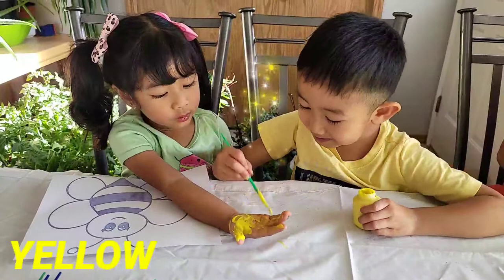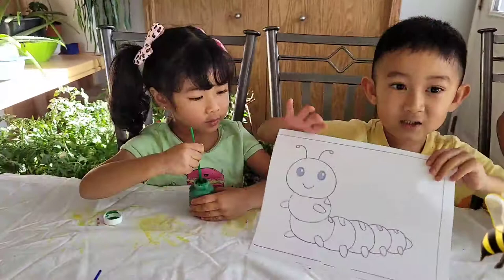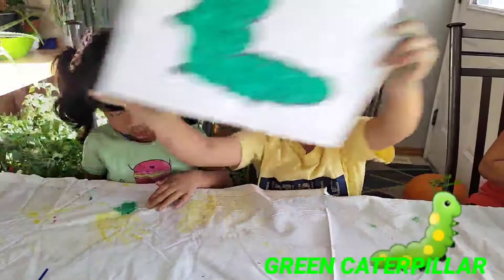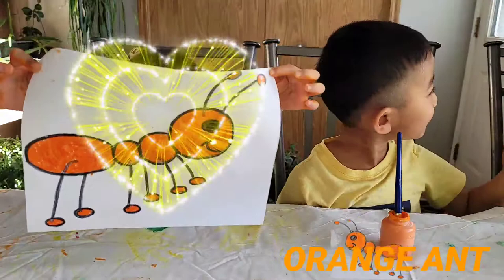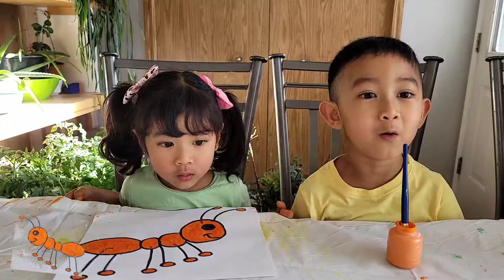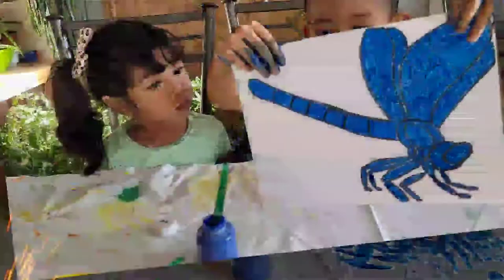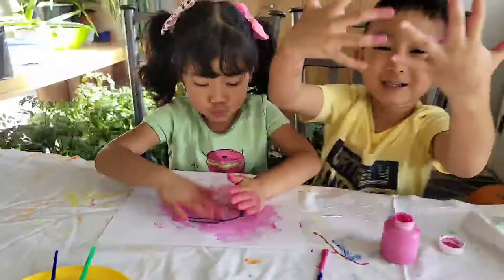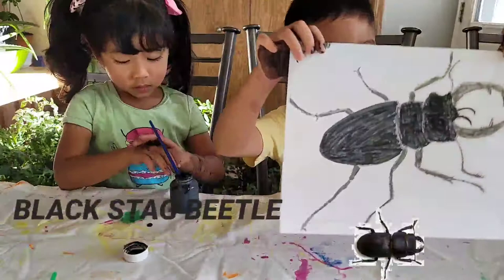Learning Color| Enjoy Painting Insects & Bugs| Charleson & Clarissa| C Learn and Play| Video for kid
Learning Colors| Having fun Painting Insects and Bugs with Charleson & Clarissa| C Learn and Play| Video for kid

Charlesn and Clarissa had so much of doing painting insects and bugs. They were learning colors, insects and bugs names. Both of them were so excited of using paint brush at the time.